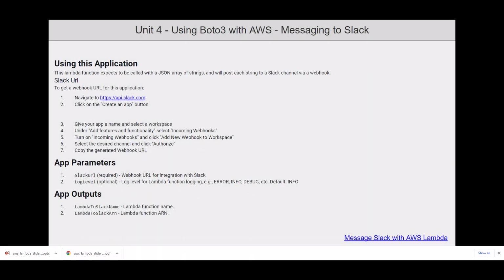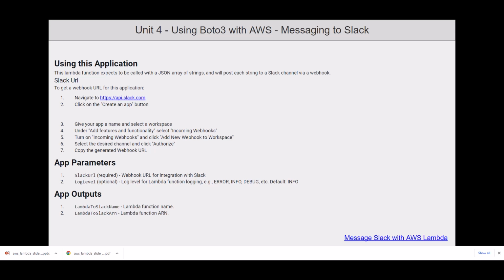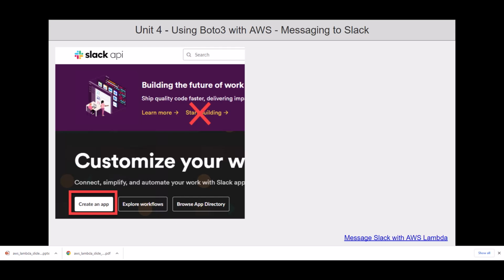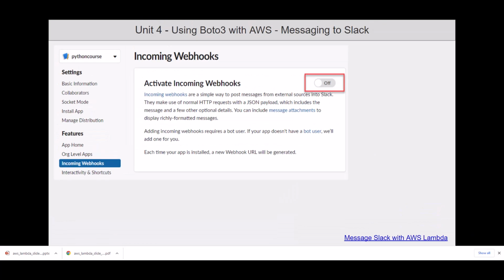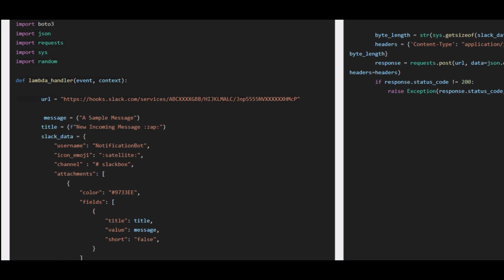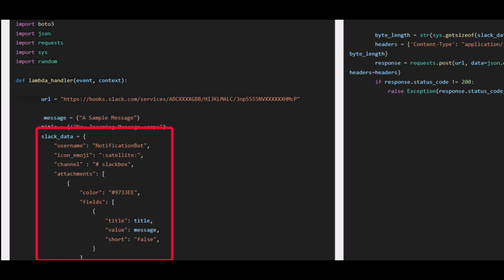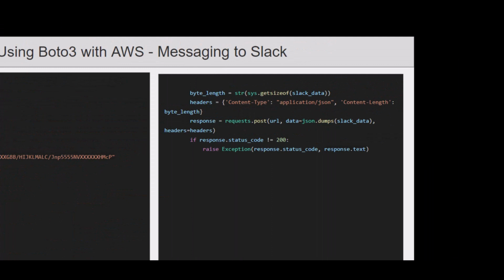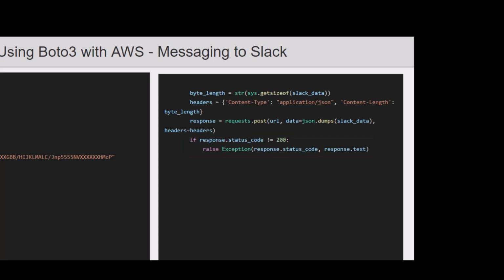Sending Messages to Slack Using Python/Boto3